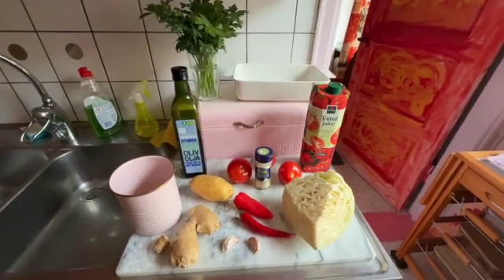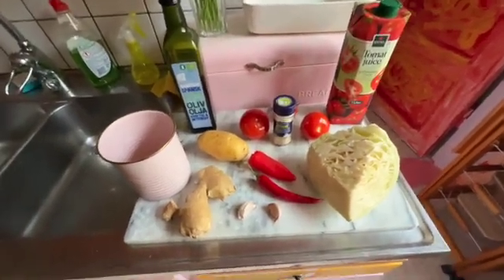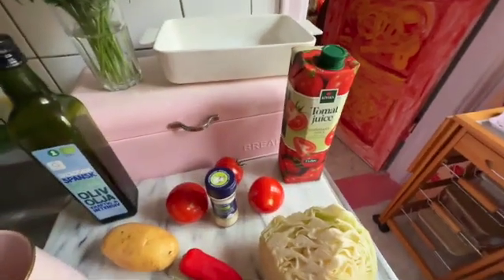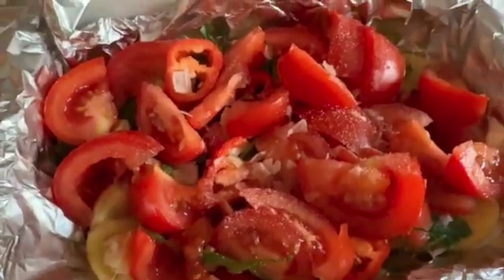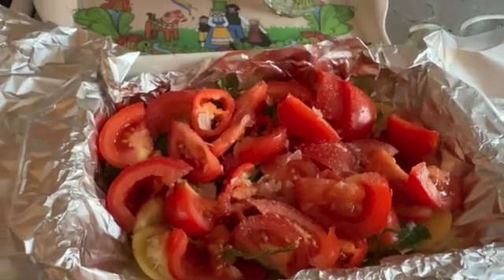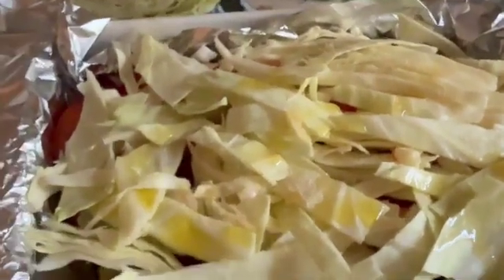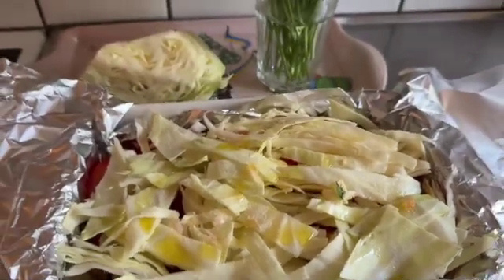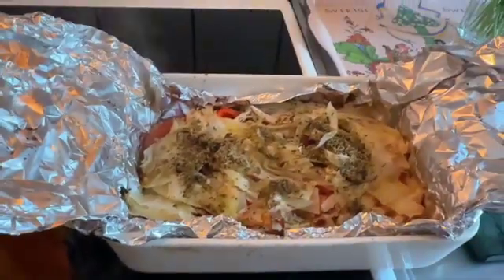Cooking & Myrorna - Second Hand Malmö 2024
Cooking & Myrorna - Second Hand Malmö 2024. Stella Borg Simple Life Art Vegan